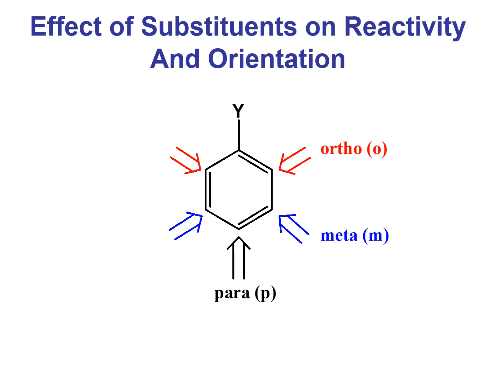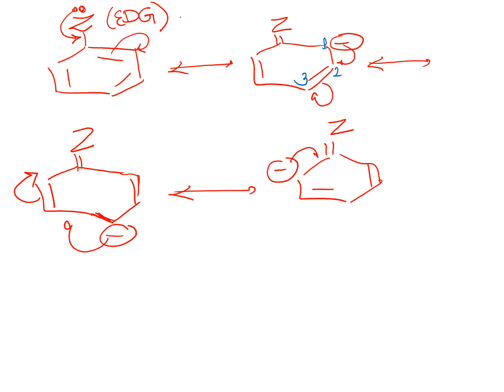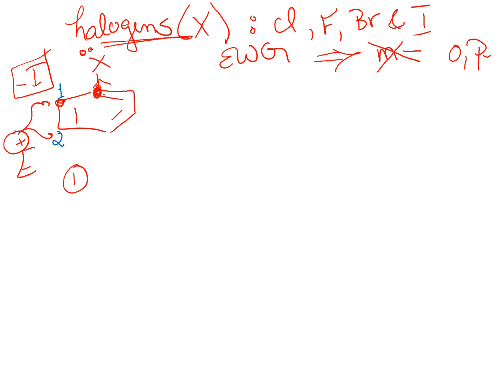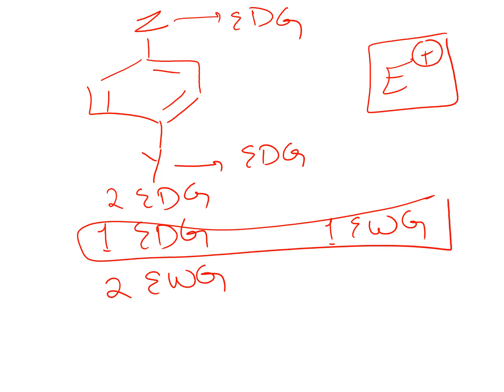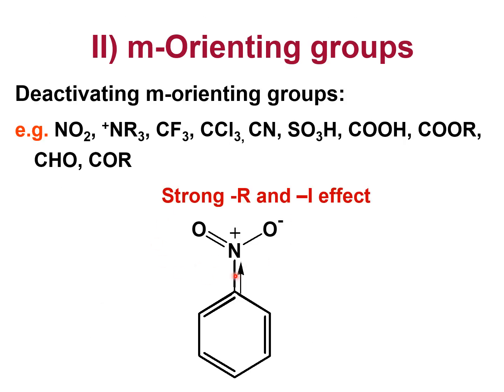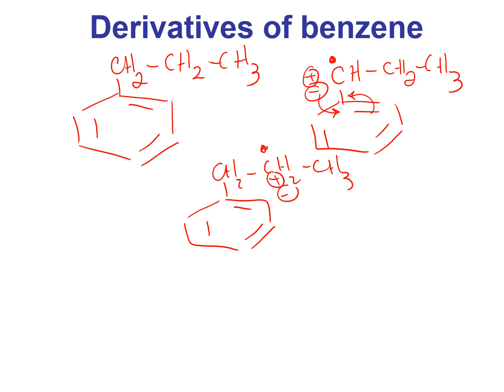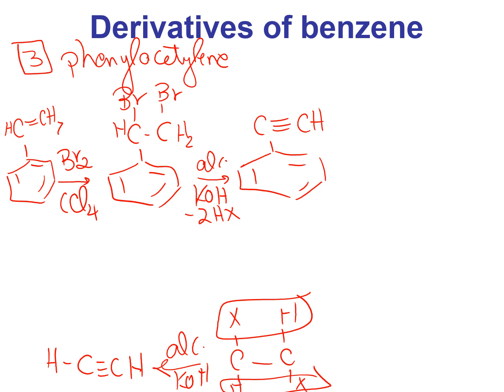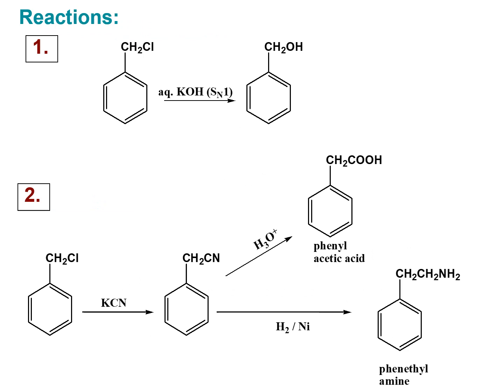English aromaticity part 2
This video discusses electrophilic substitution of an already substituted ring by a second and a third electrophile in addition to derivatives of benzene